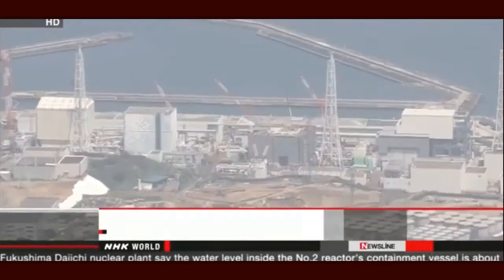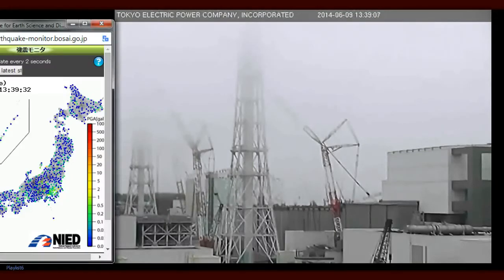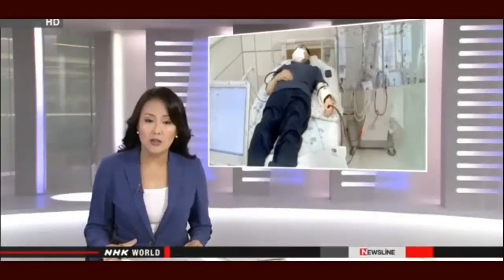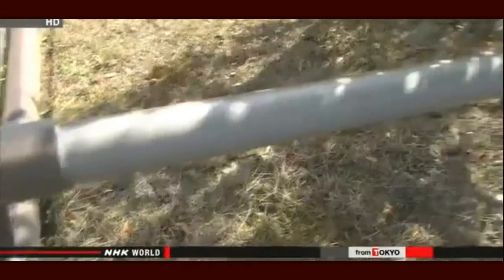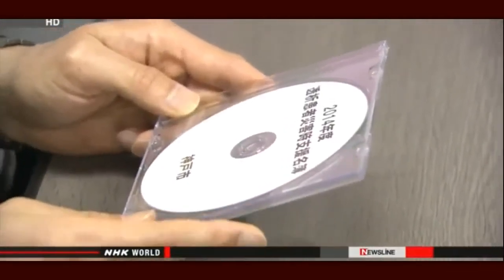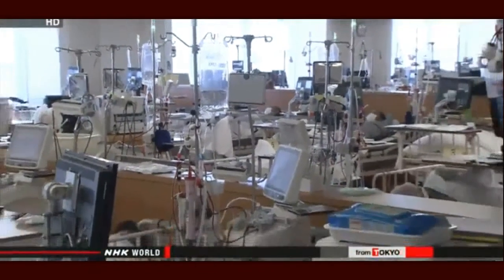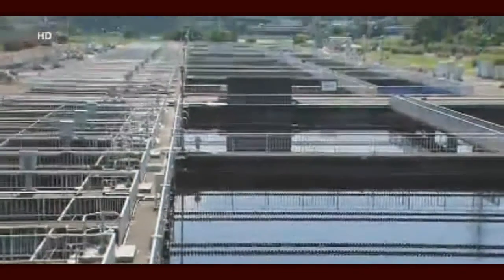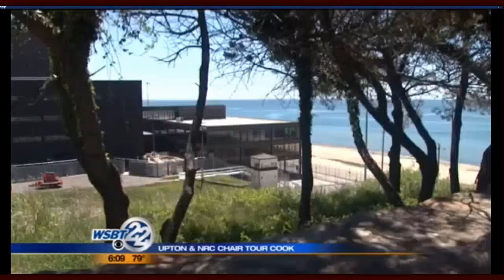Fukushima News 6/9/14:Tepco: Unit 2 Melted Fuel Exposed- Water In Reactor Half Expected Levels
TEPCO: Water in reactor half expected level
Officials with the operator of the damaged Fukushima Daiichi nuclear plant say the water level inside the No.2 reactor's containment vessel is about half what they had estimated.
Workers with Tokyo Electric Power Company used robotic probes to measure the level and temperature of cooling water inside the vessel.
They found the water was around 30 centimeters deep. They had estimated it would be 60 centimeters, based on images captured by an endoscope 2 years ago.
The water was around 35 degrees Celsius.
TEPCO officials say this suggests the melted fuel is being kept cool. But they say they don't know whether the fuel is entirely submerged.
They say they suspect water is leaking into a unit called a suppression chamber via a pipe that's around the same height as the water. They believe it's then flowing out of the reactor building through holes in the chamber.
TEPCO is planning to plug the holes and add water to the containment vessel before removing fuel from the reactor.
Jun. 9, 2014 - Updated 20:31 UTC

Details of reactor damage still unknown
TEPCO officials are struggling to find the exact locations of breaches in the containment vessels for reactors 1, 2 and 3, and the condition of the melted fuel that they eventually plan to retrieve.
Officials believe that at reactor number 2, water is leaking from a donut-shaped suppression chamber at the bottom of the containment vessel, but do not know exactly from where.
As for reactors 1 and 3, the utility has found the sources of some leaks, but suspects there are other breaches that have yet to be identified.
Nothing is known about the condition of the melted fuel in all 3 reactors. TEPCO is considering various forms of surveys, including a plan to send a camera-mounted robot into the facilities.
Jun. 10, 2014 - Updated 00:48 UTC

More groundwater released from Fukushima Daiichi
The operator of the damaged Fukushima Daiichi nuclear power plant has released groundwater into the ocean for the fourth time. It is part of a 'bypass operation' to stem accumulation of contaminated water at the site.
Tokyo Electric Power Company last month began pumping up groundwater for release into the ocean before it becomes contaminated by the damaged reactor and turbine buildings.
The operation on Sunday took workers more than 6 hours to discharge 1,563 tons of water. That's the largest amount to date.
Analyses of seawater in the area by the plant operator and Fukushima Prefecture show no significant change in the amount of radioactive levels of groundwater since discharging began.
TEPCO expects the water bypass operation, once fully implemented, will reduce the daily buildup of 400 tons of highly radioactive water at the plant by up to 100 tons.
Jun. 9, 2014 - Updated 08:54 UTC

AP reporter after going to Fukushima: "There are really people getting sick... the fear keeps building" — "It's probably the biggest story of my life... with AP for more than 20 years" — "I don't want to sound alarmist or scare anybody, but this is real" (AUDIO)

Concern over "full plutonium flash" at WIPP nuclear site triggering disaster that spreads to multiple waste drums — Plutonium-239 is a main radioactive material in container that exploded — Anonymous Employee: The warnings were ignored... "They put us in danger"

Japanese professor "Thyroid cancer rate of Fukushima children is already up to 40 times much as normal"

[Crematory full ?] An obituary notice says one week wait for a writer's funeral after the death in Tokyo

Fukushima worker "Frozen wall was originally designed to stand with clay wall but they removed to cut the cost."

Michigan to Ontario: No nuclear waste near Lake Huron, PLEASE